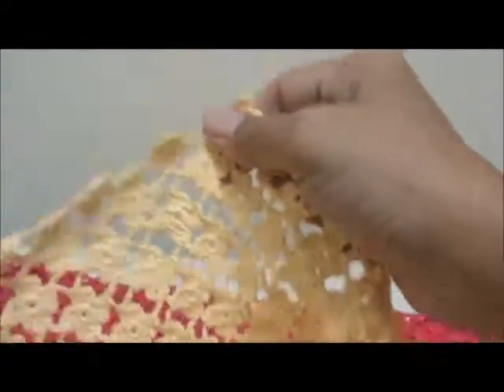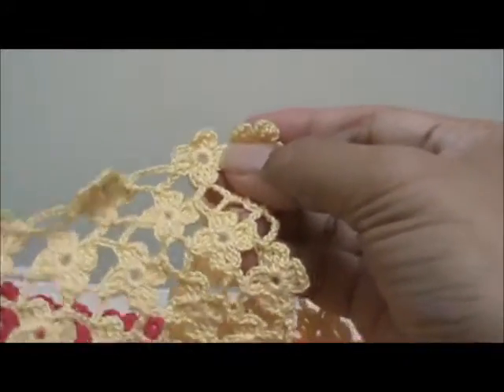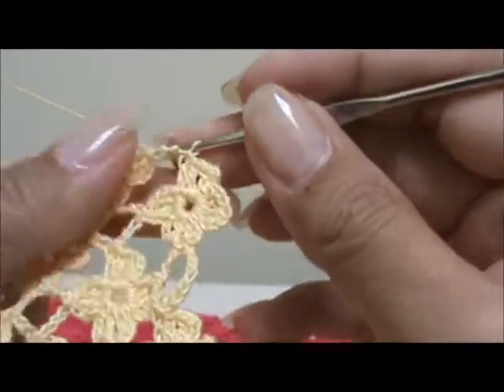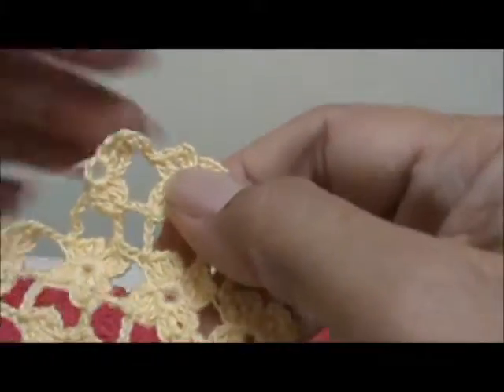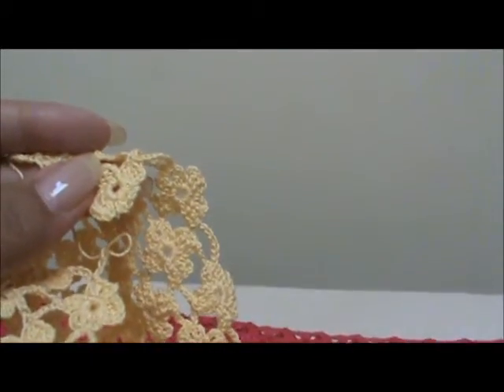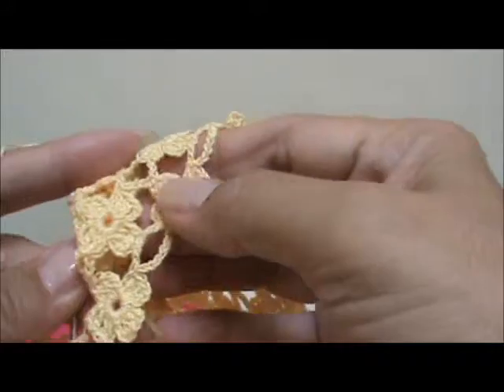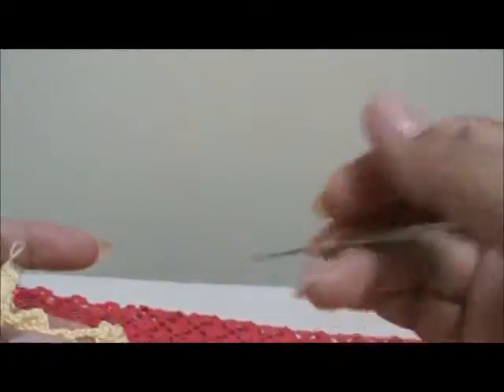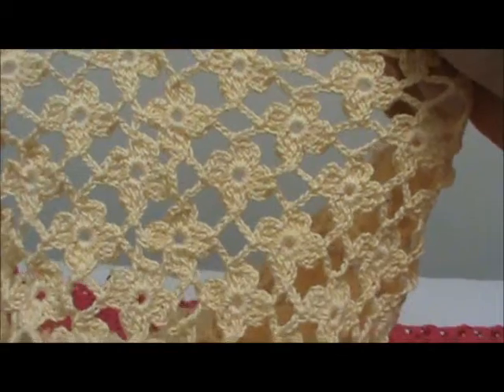Floral Trellis Attachment pt 2